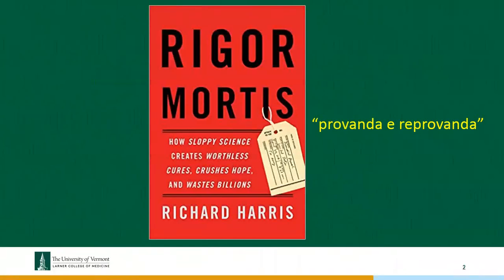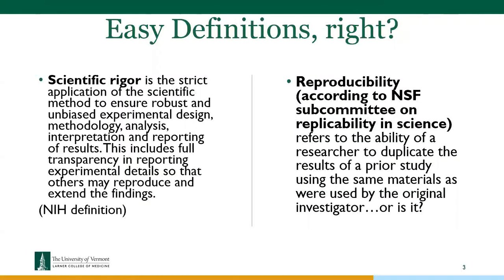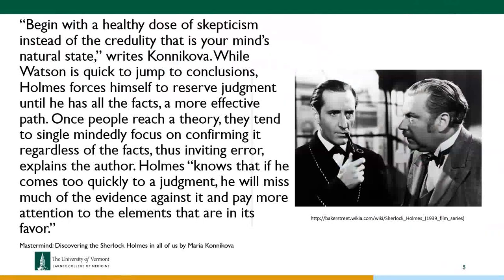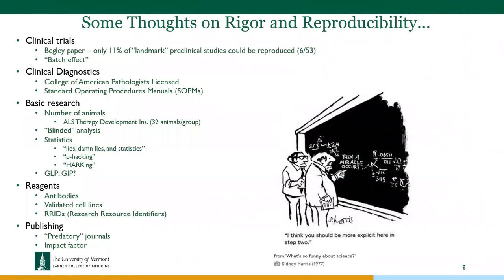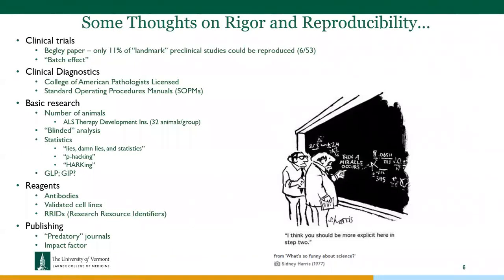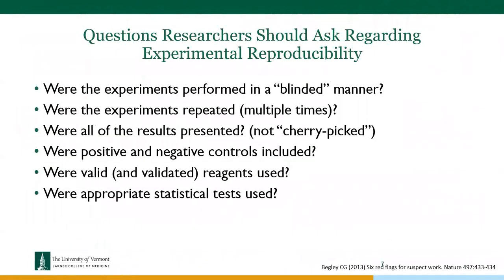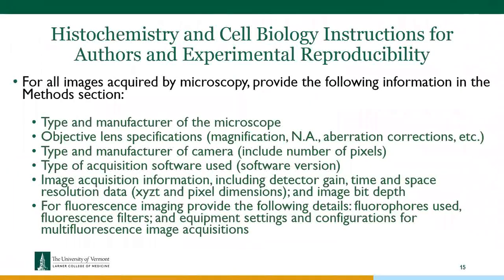Rigor & Reproducibility, Doug Taatjes, Ph.D., 12/6/2017